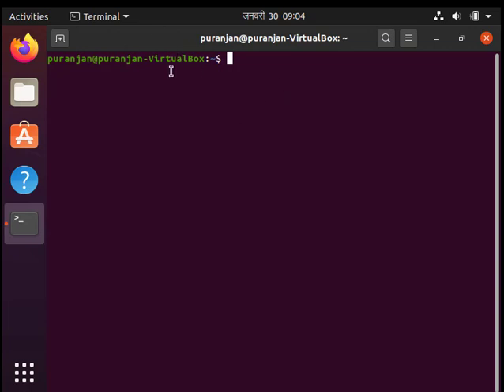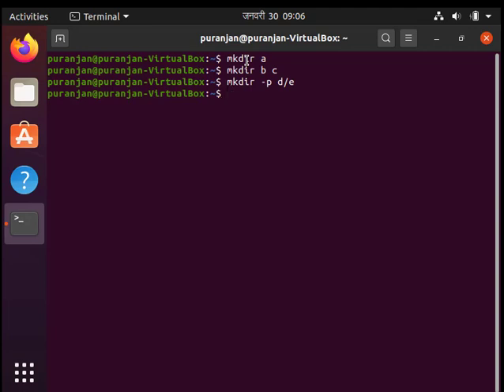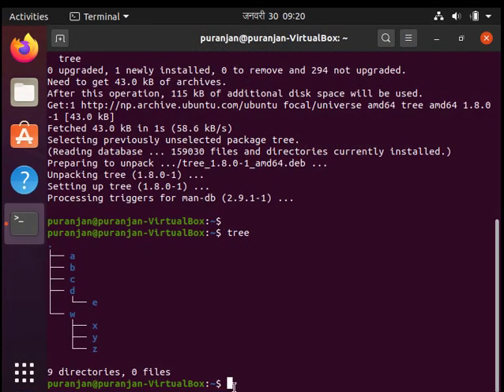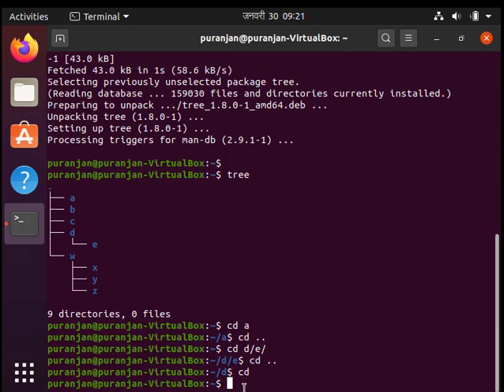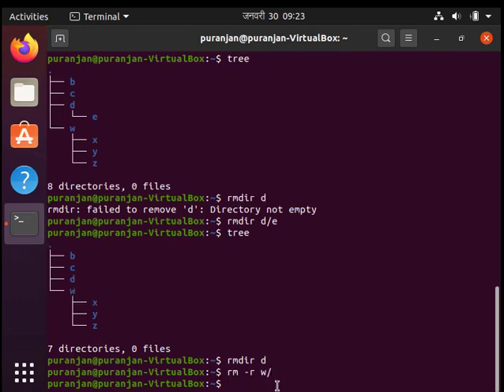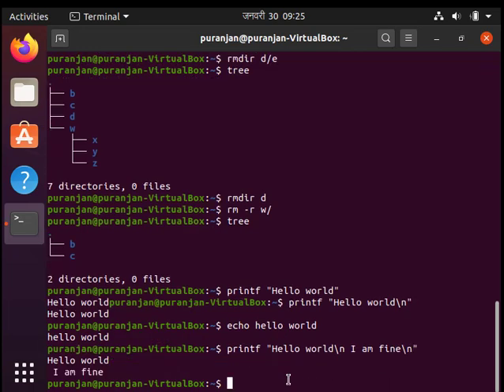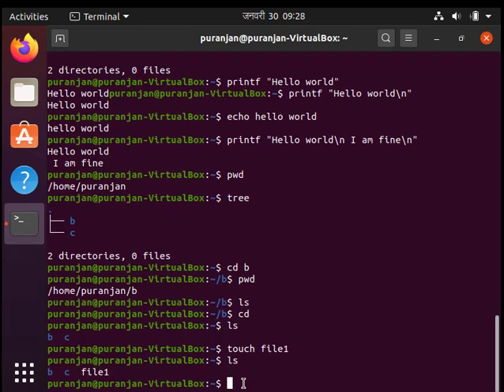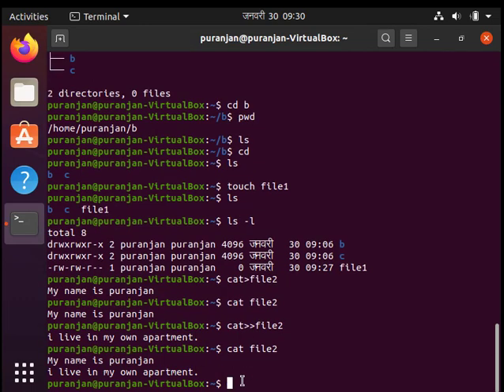Linux Tutorial 2 | Basic Linux commands (mkdir, cd, rm, rmdir, printf, echo, pwd, ls, cat, touch)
This is the second video of the Linux Tutorial Series.   In this video, we are going to learn about Different Basic Linux Commands. So, let’s get started:
1. How to create folders or directory using mkdir command
2. How to change directory using CD command
3. How to remove files and directories using rm and rmdir command
4. How to print message using printf and echo command
5. How to know the current working directories using pwd command
6. How to list the content using the ls command
7. How to use cat and touch command to create the file